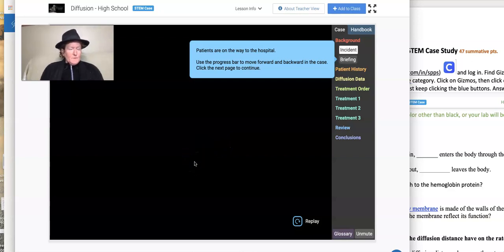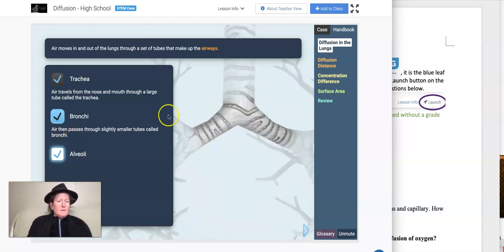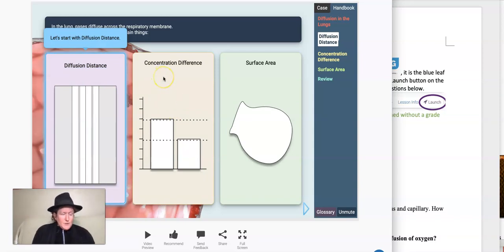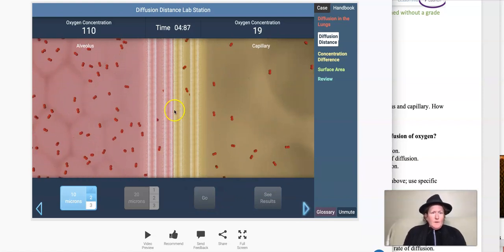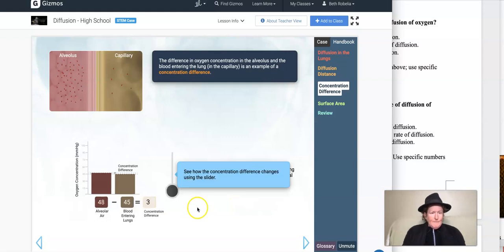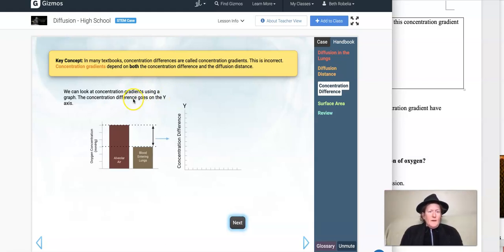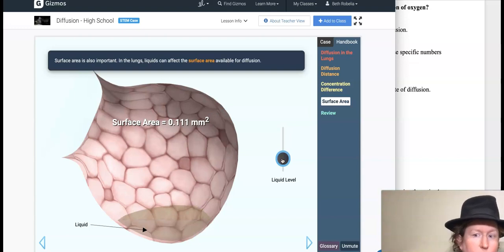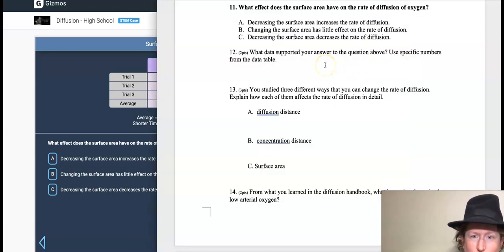Diffusion in Lungs Pt1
Dr. B walks students through the lab on diffusion in lungs. We explore how diffusion distance, concentration difference, and surface area affect rate of diffusion.